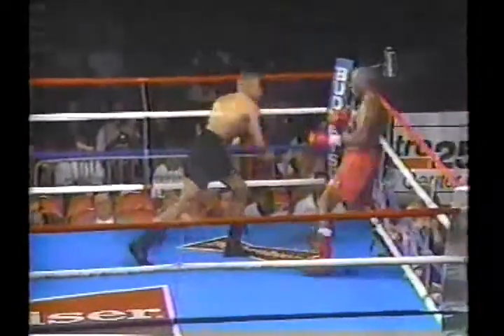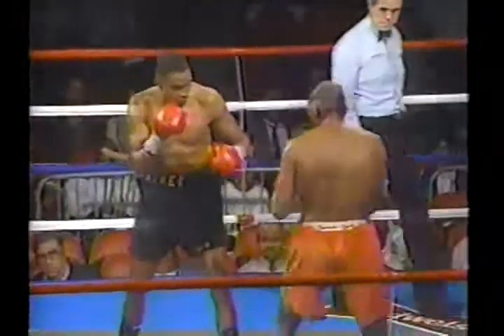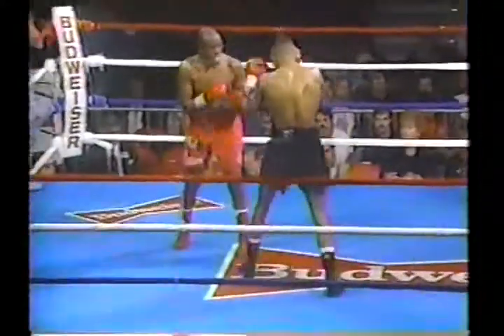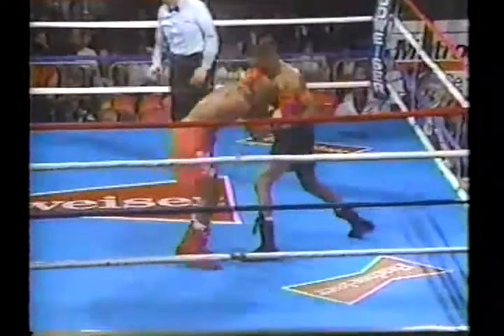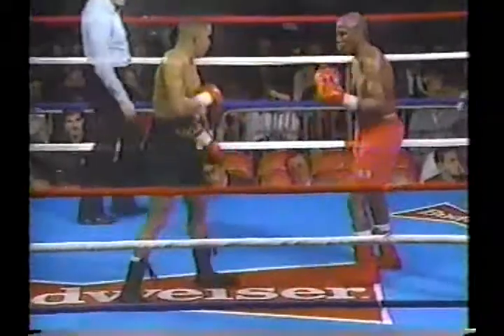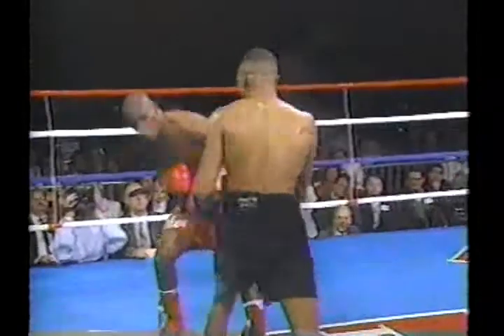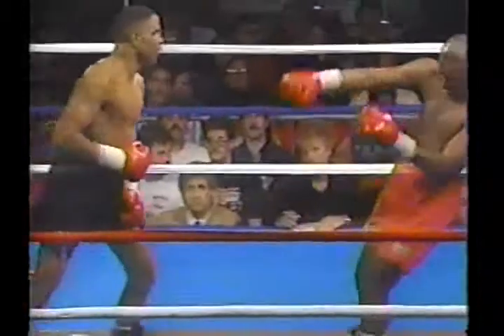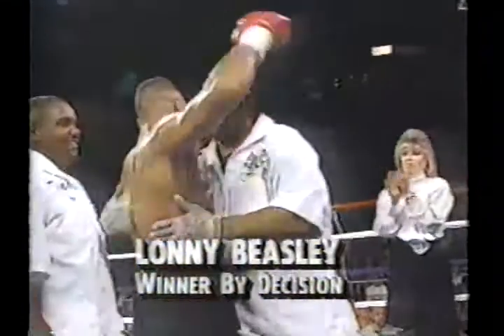Lonnie Beasley | Nick Parker 3/3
boxpres